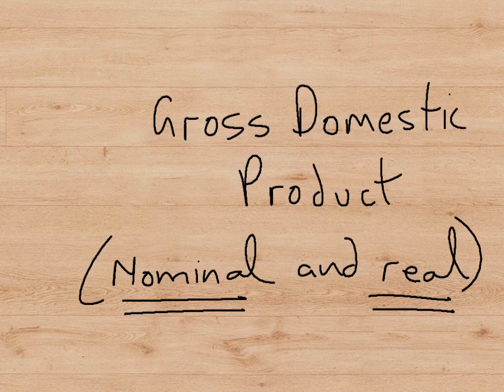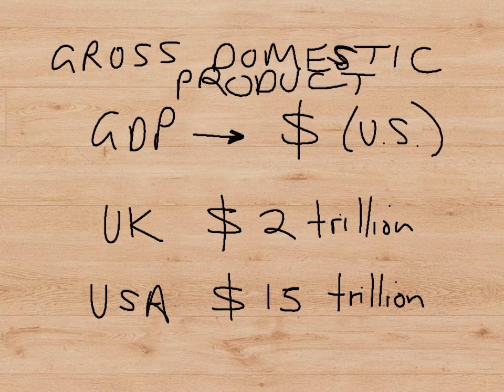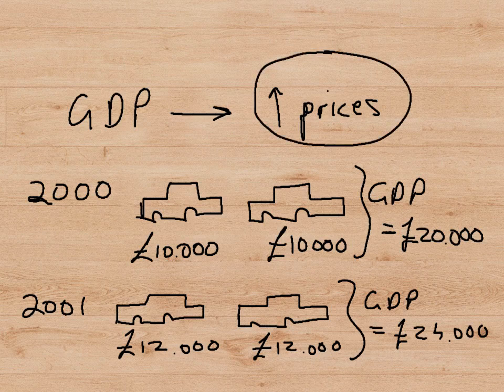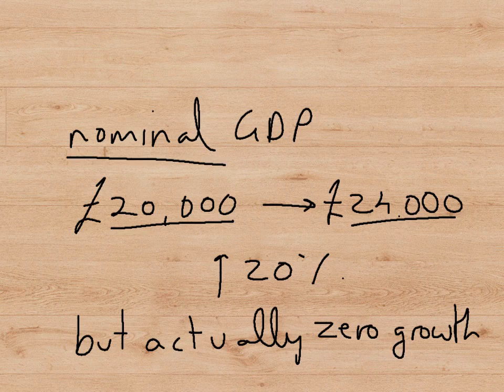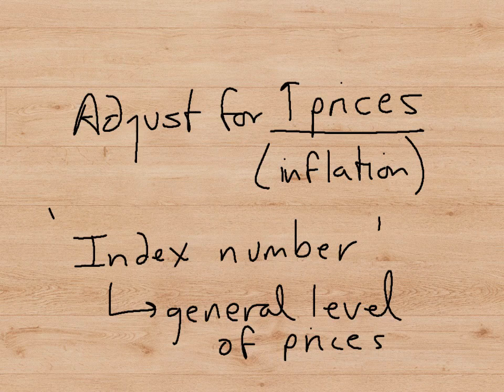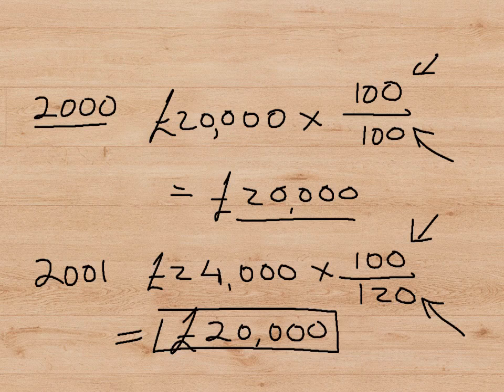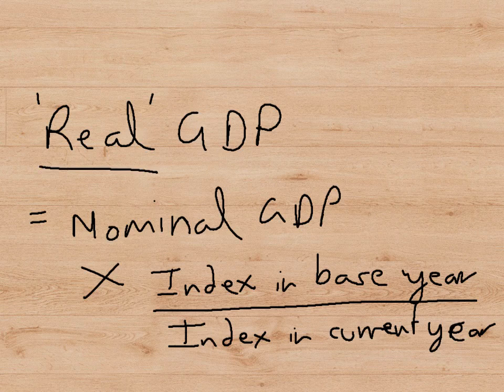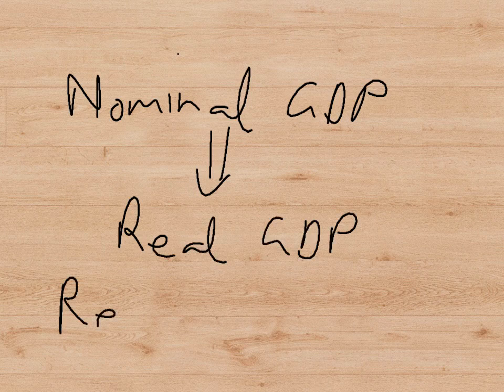5 NOMINAL AND REAL GDP